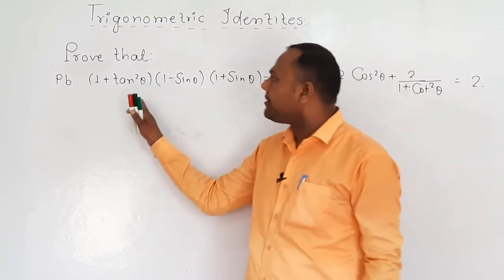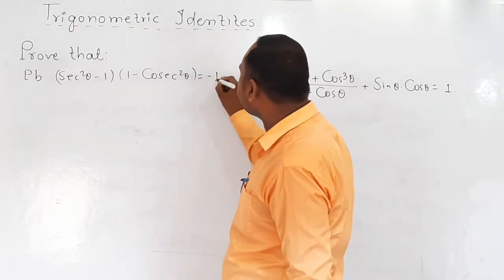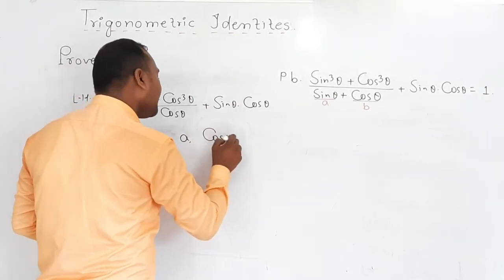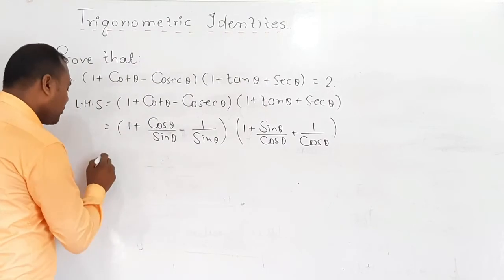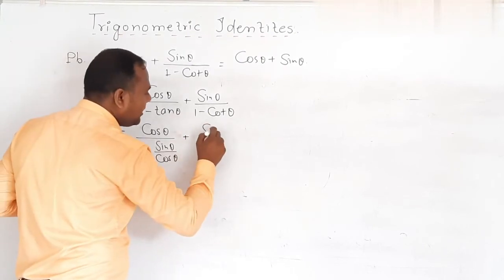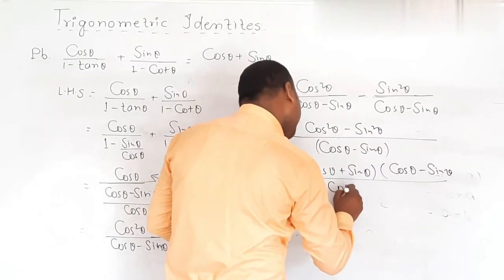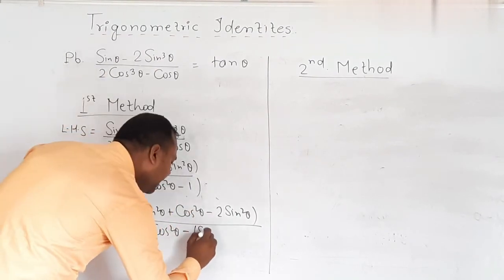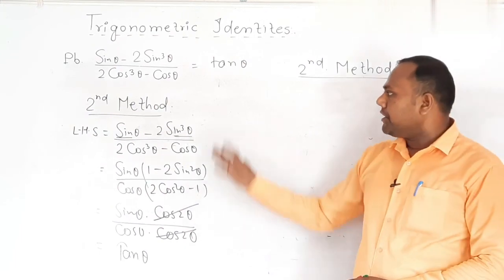TRIGONOMETRIC IDENTITIES FOR CLASS 10TH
Trigonometry  by mantu sir.